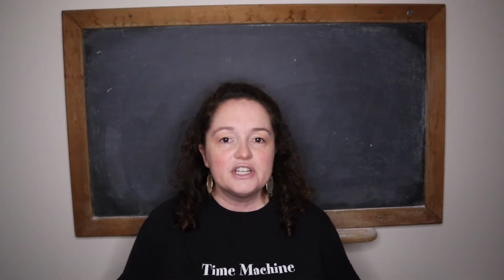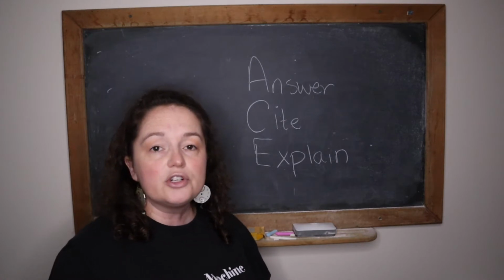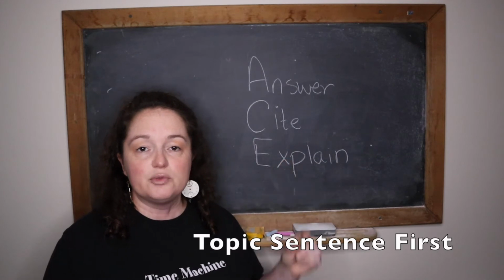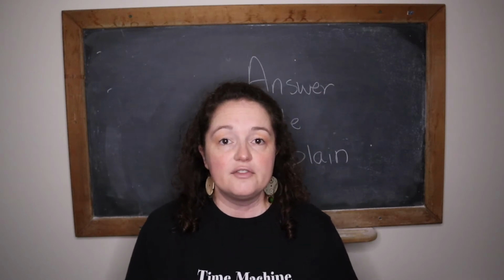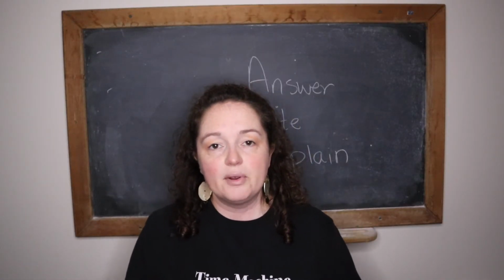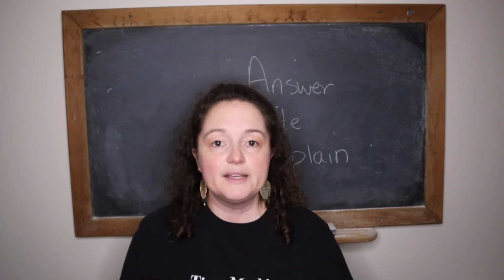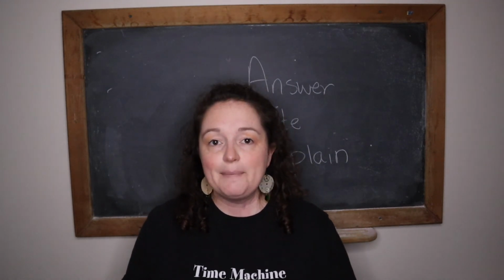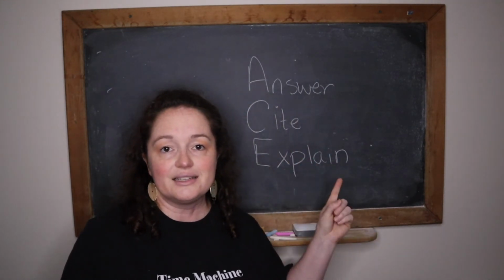SAQ Practice using the ACE method for World History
In this video, I will review how to write a short answer response question using the ACE method.  The examples are from the WWII and genocide unit that we covered.